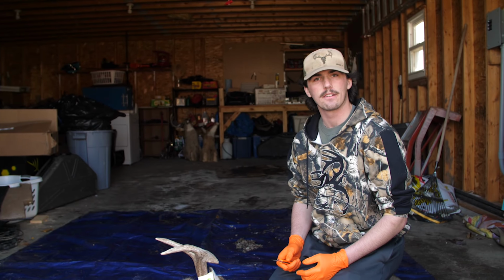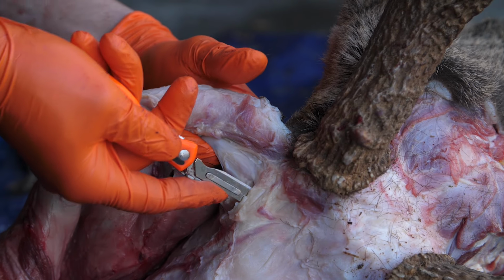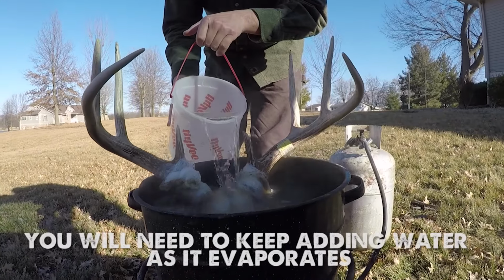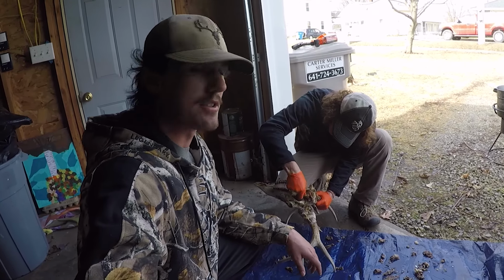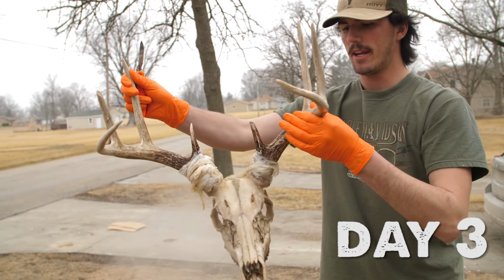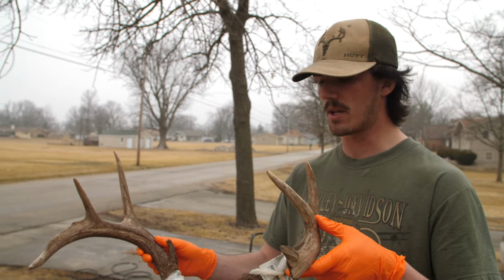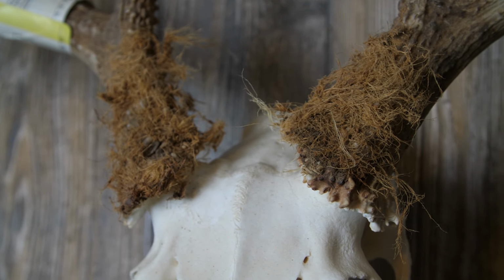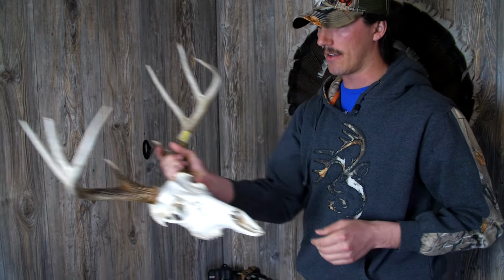Do-It-Yourself European Mount - How to Clean a Deer Skull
Learn how to create an awesome European mount from start to finish!
Link to skull mount hangers-